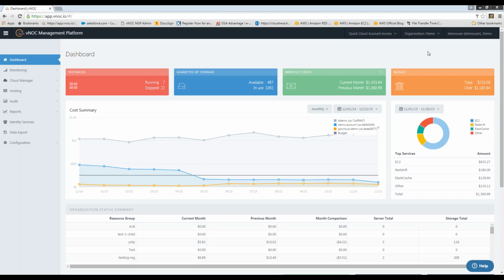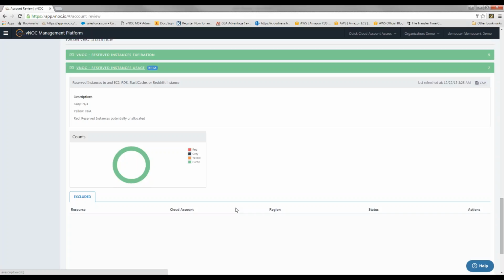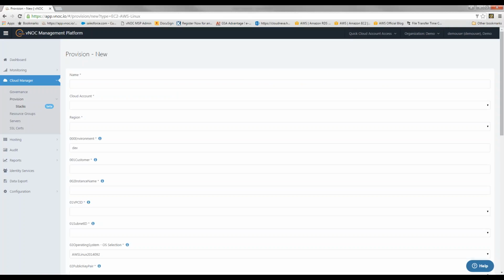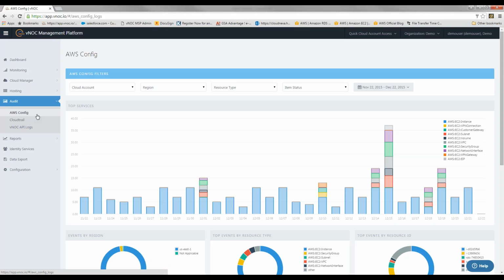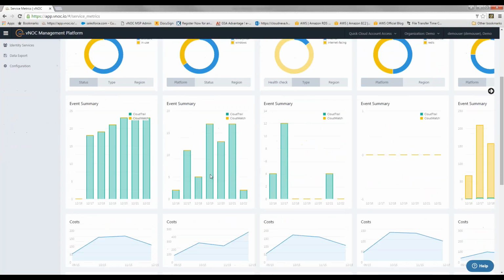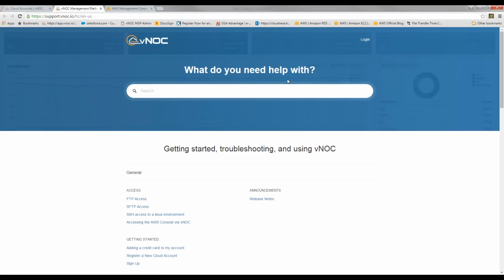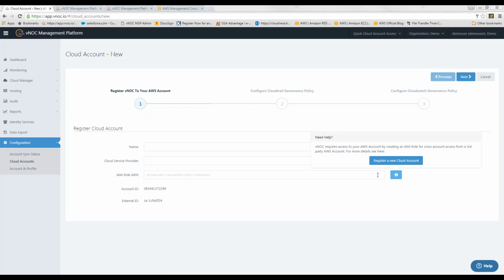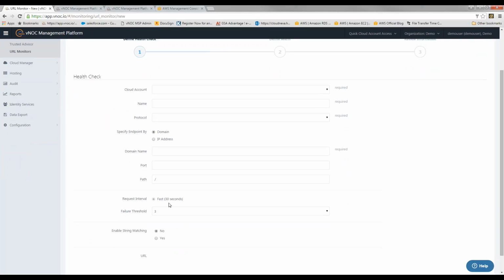vNOC Recorded Demo December 2015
Sara Doyle, Cloudnexa Sales Engineer, provides a technical demonstration of vNOC, Cloudnexa's patented cloud management platform for Amazon Web Services. vNOC allows you to confidently provision and manage resources, security, budgets and policies across your AWS environments—from a single, simple user interface.